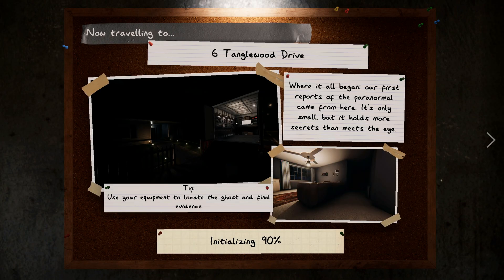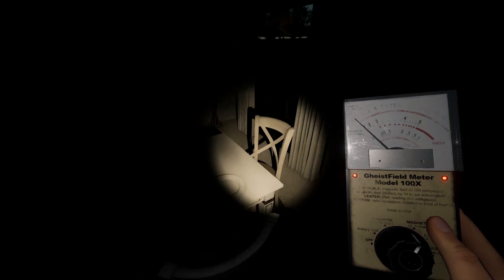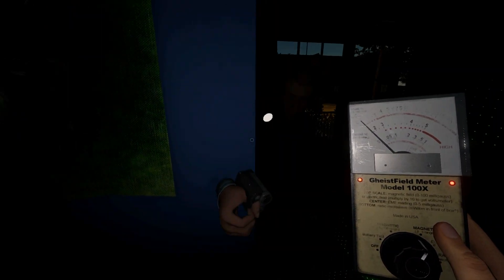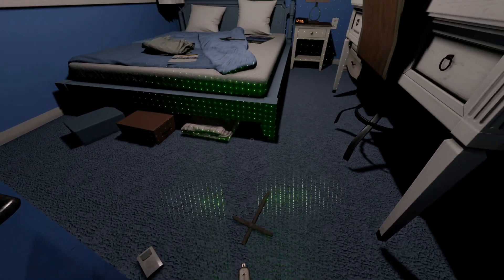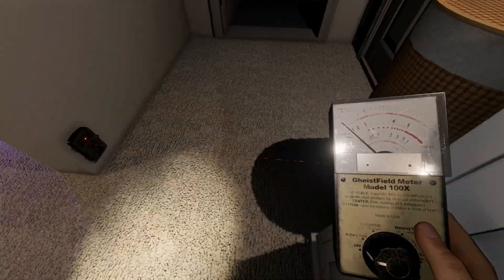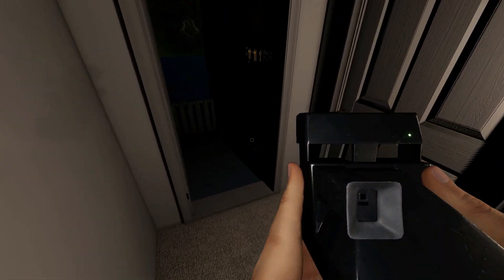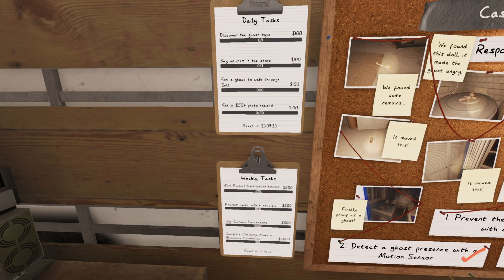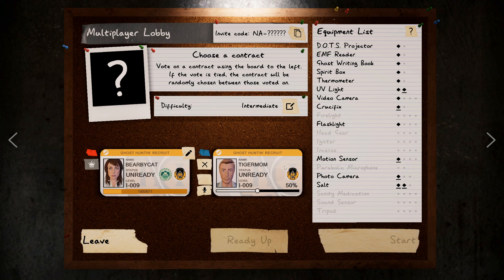The New Tier 1 Motion Sensor Brings Back Nostalgia For Me | PHASMOPHOBIA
Hiyall
Here we are in Tanglewood once again, where the new motion sensor brings back so much nostalgia for me, from playing Duke Nukem 3D back when I was a young child!